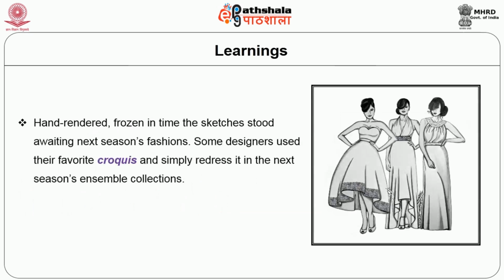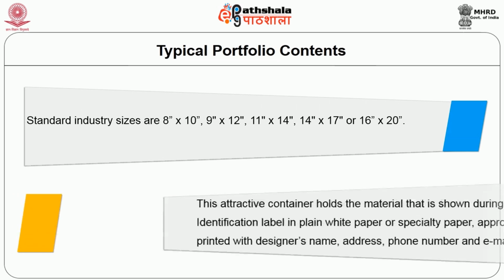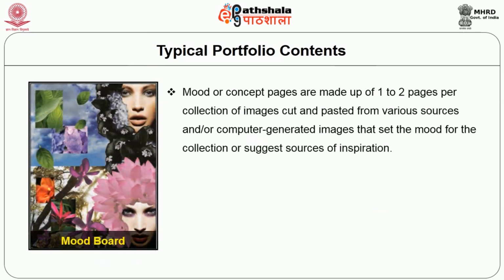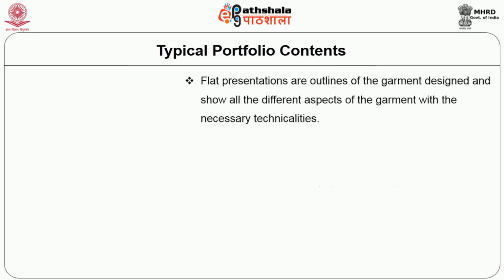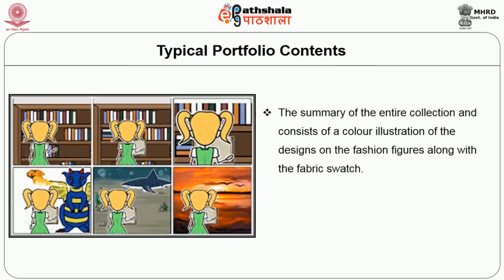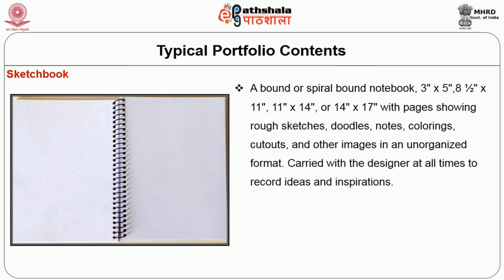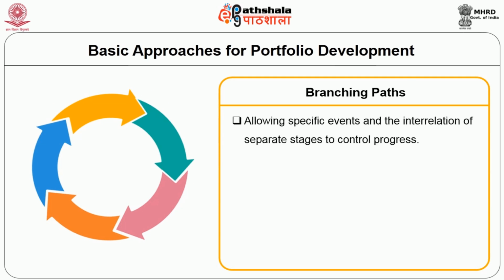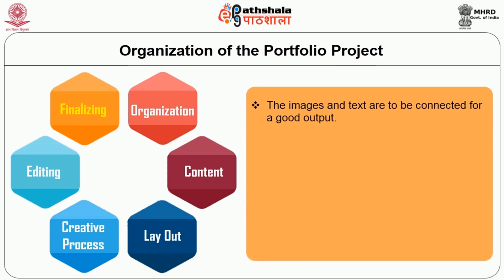Fashion Portfolio Development II